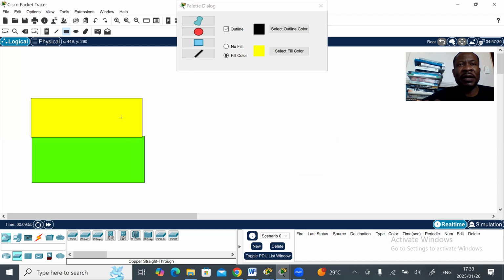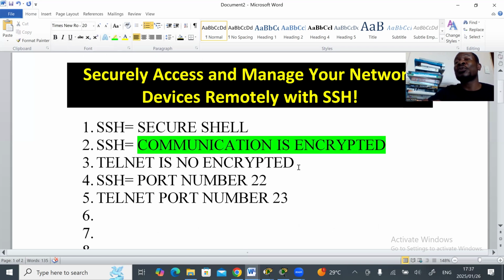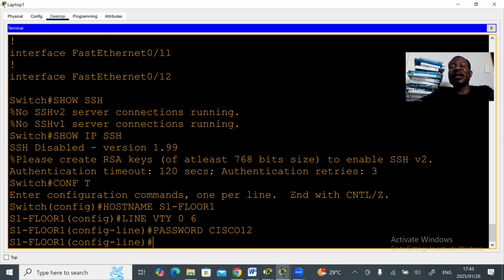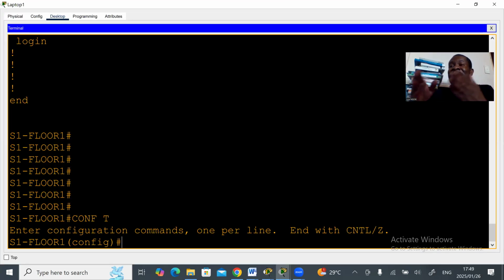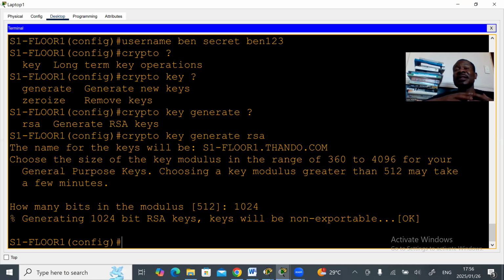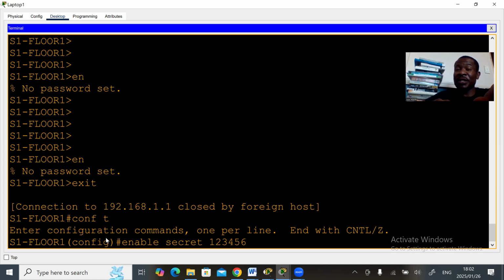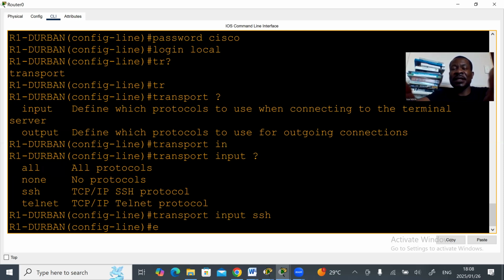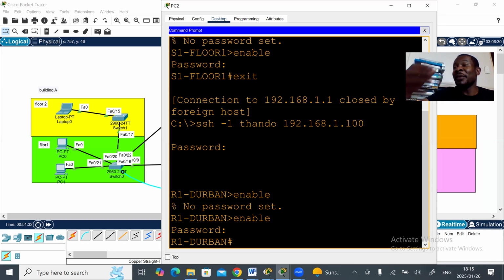🟠🟣Mastering CCNA 2 : Lesson 3-Securely Access and Manage Your Network Devices Remotely with SSH!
Channel Name: CCNA 2 Training Hub

Welcome to CCNA 2 Training Hub, your ultimate resource for mastering CCNA 2: Switching, Routing, and Wireless Essentials!

Our channel is designed for intermediate-level network engineers who are ready to elevate their networking expertise. Through comprehensive video tutorials, practical demonstrations, and step-by-step explanations, we make learning both engaging and straightforward.

What you'll find here:
✅ In-depth lessons on CCNA 2 topics, including VLANs, STP, EtherChannel, OSPF, wireless networking, and more.
✅ Practical labs using Cisco Packet Tracer and real-world networking scenarios.
✅ Homework assignments and troubleshooting exercises to reinforce your skills.
✅ Career guidance on how CCNA 2 lays the foundation for roles such as network engineer, cloud administrator, system support specialist, and cybersecurity analyst.

Whether you're preparing for your CCNA certification exam or aiming to advance your career in networking, this channel is your trusted guide every step of the way.